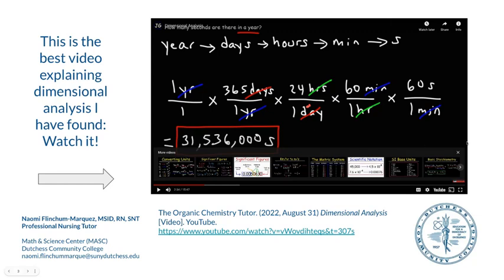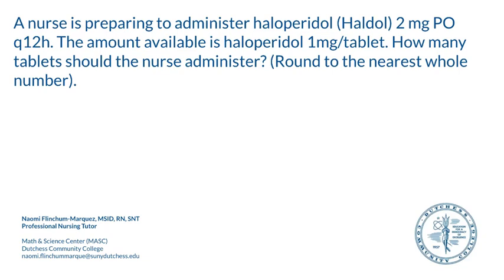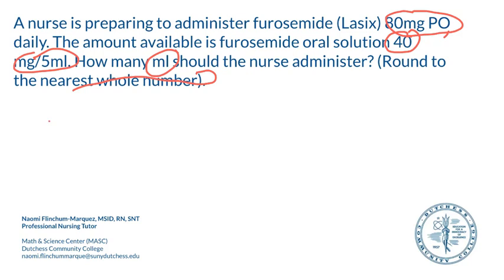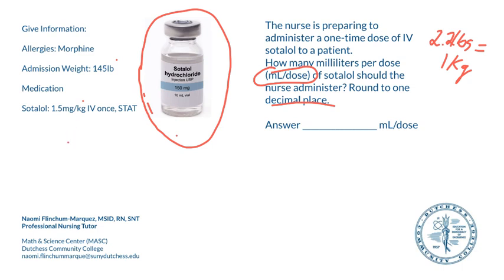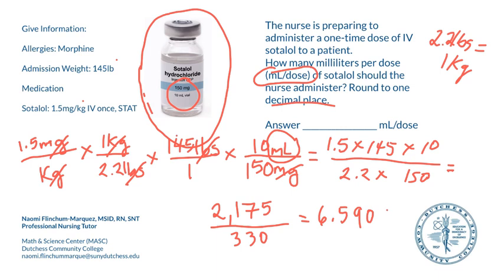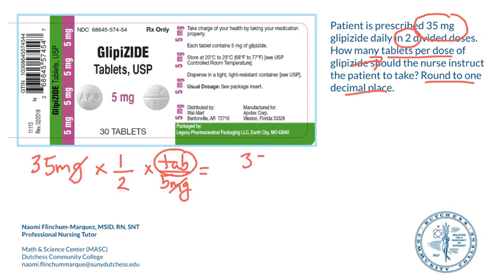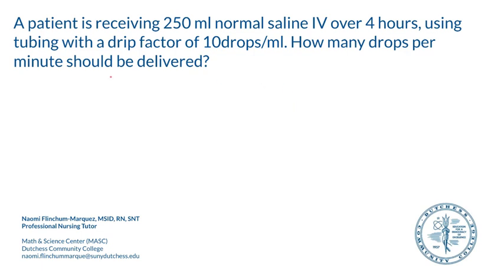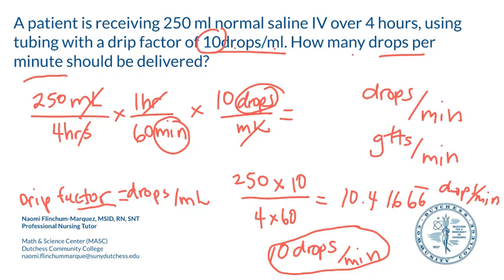Never Miss A Math Problem: Using Dimensional Analysis to Solve Nursing Math Problems